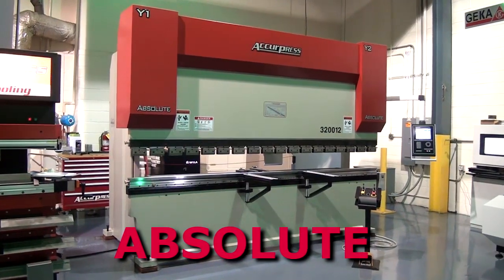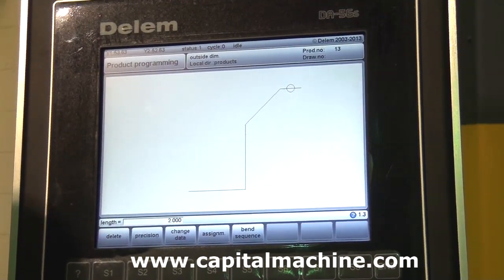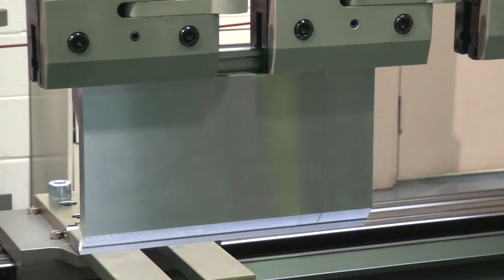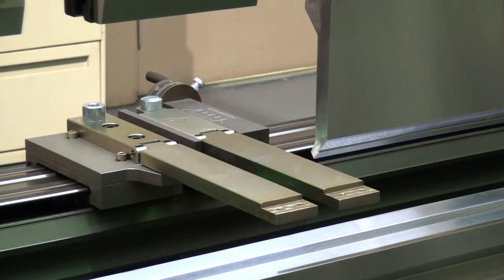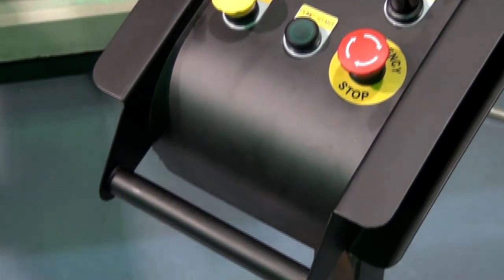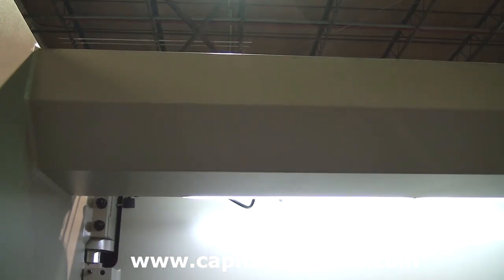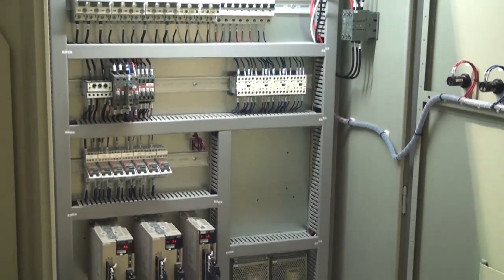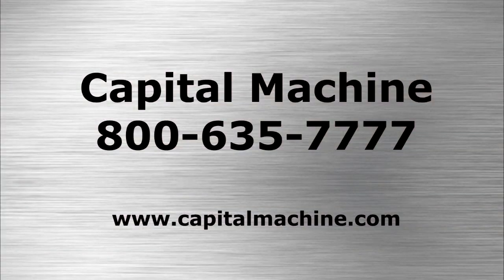AbsolutePressBrake by Accurpress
The Accurpress Absolute press brake is configured to provide both high quality and a standardized package to fit the metal forming requirements of many sheet metal fabrication industries within North America, in model ranges from 50 through 250 tons and up to 14′ bed lengths.